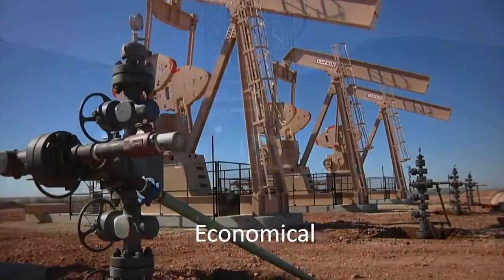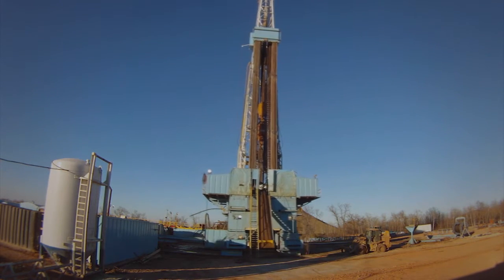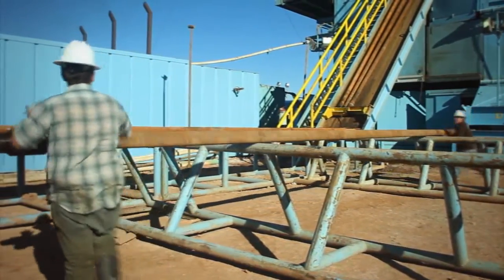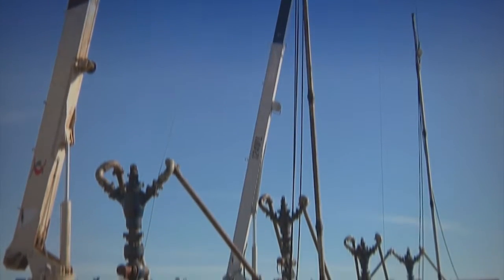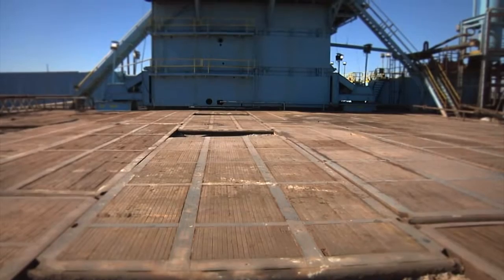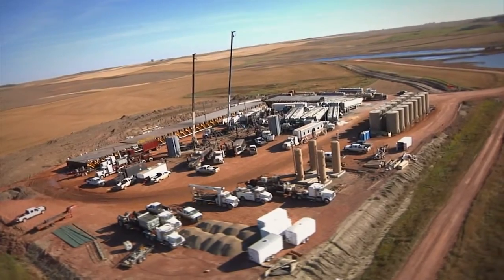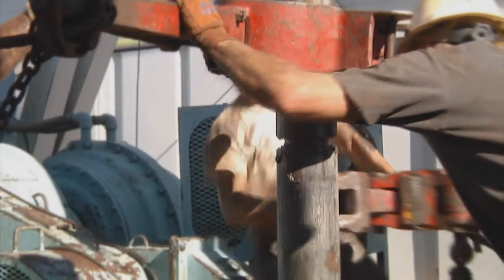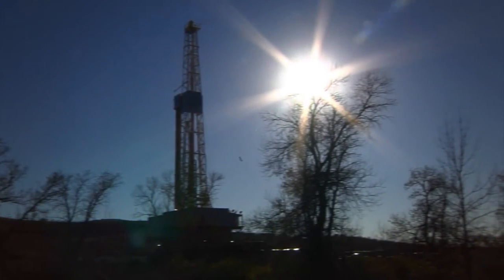Continental Resources Eco-Pad Investor Relations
ECO-Pad® is a drilling technique whereby Continental drills four wells from a single drilling pad. The approach allows us to develop two separate formations on two separate spacing units simultaneously, increasing production efficiency. It also allows us to harvest more of a reservoir’s resources while reducing environmental impact on the surface of the land.
We completed our first ECO-Pad project in 2010 in Dunn County, North Dakota from the Three Forks and Middle Bakken formations of the North Dakota Bakken.
The ECO-Pad technique provides an estimated 10% cost savings on the drilling and completion of each well.